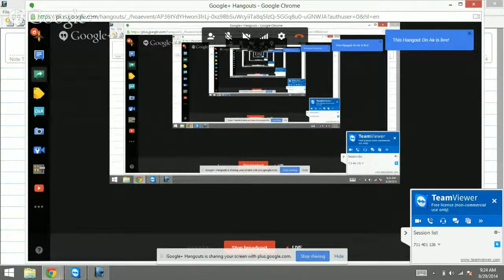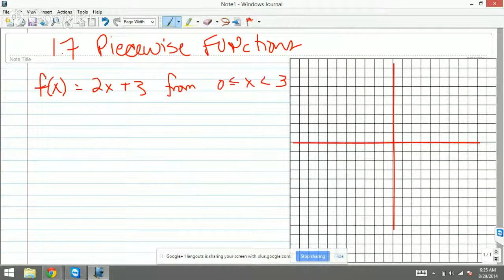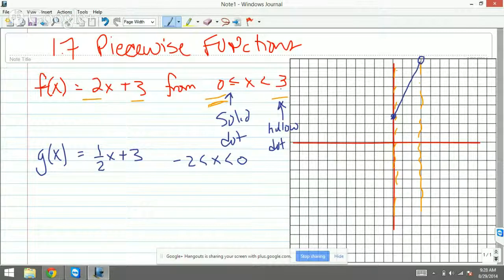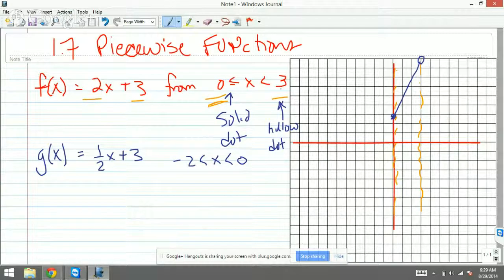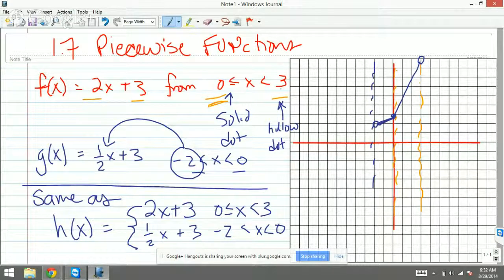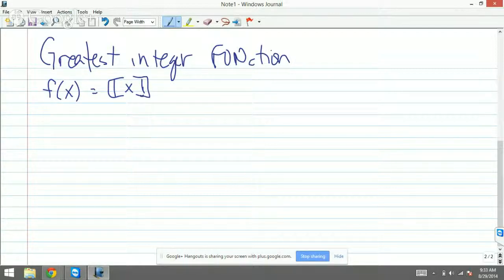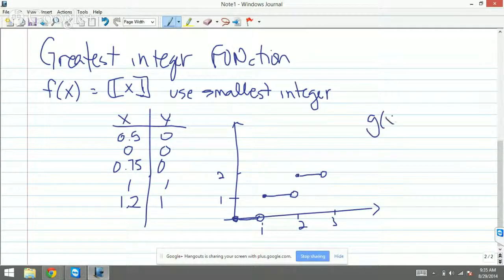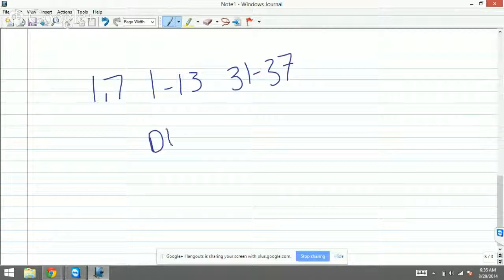Trig 1.7 Piecewise FUNctions